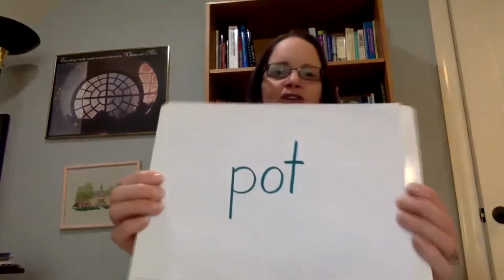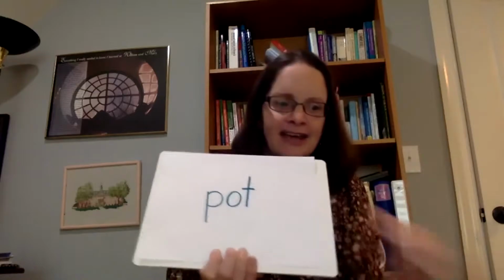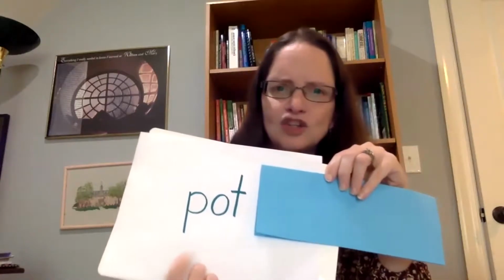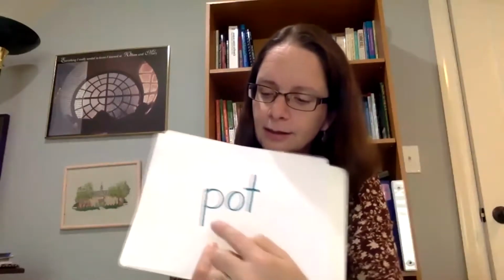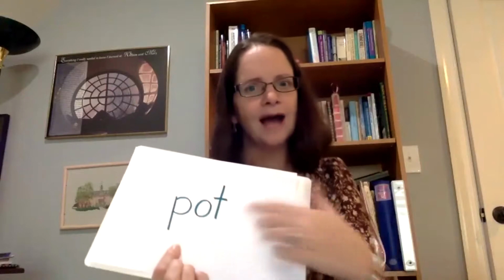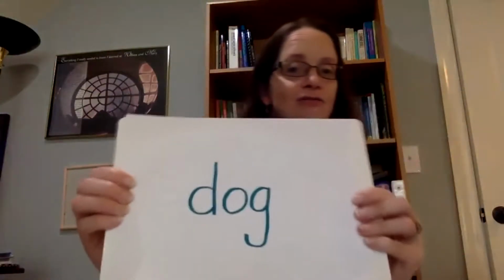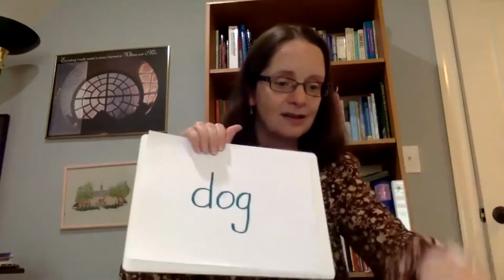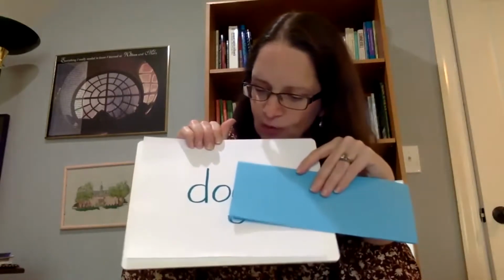Science of Reading Example of Reading & Writing Sounds in Words, Hot Video 3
Read, Write, and Say encourages children to blend sounds together to read a word and to segment the sounds as they write the word. Using the TRI strategy of Blend As You Go, your child will incrementally combine the sounds in a word to read the word.

You will need a piece of paper and something to write with to complete this activity.

This video uses words which contain the letters and sounds found in the book Hot.